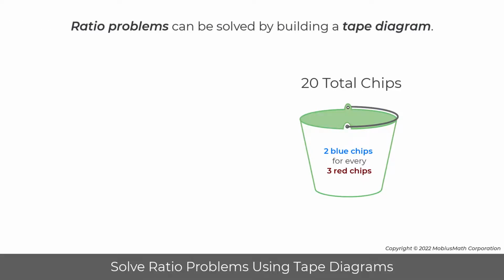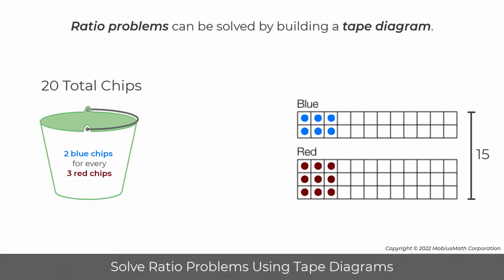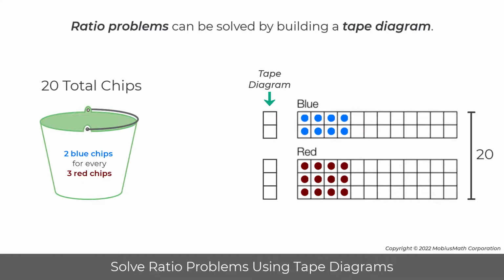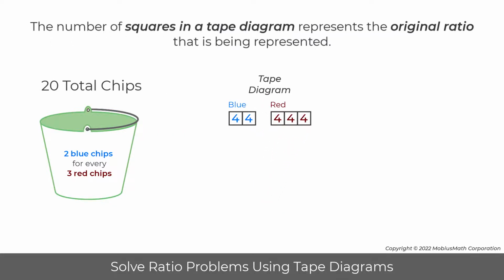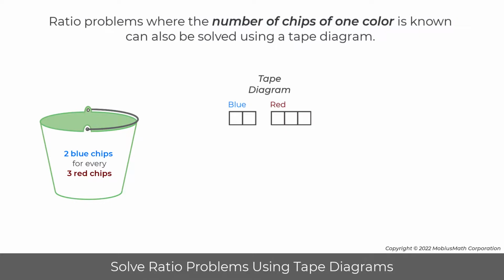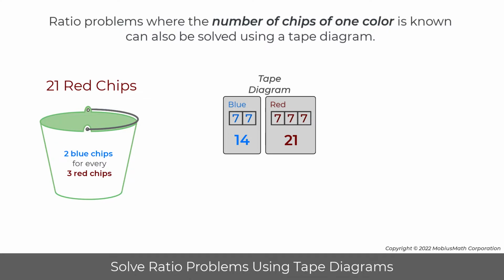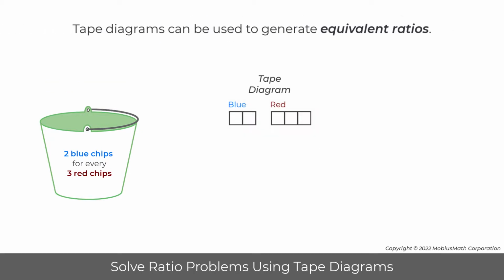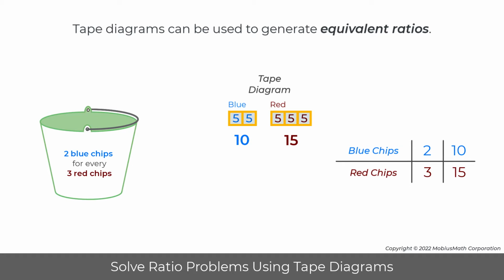MobiusMath EMC Video - Solve Ratio Problems Using Tape Diagrams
Use tape diagrams to represent equivalent ratios and solve problems.